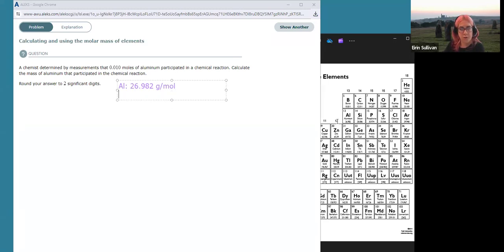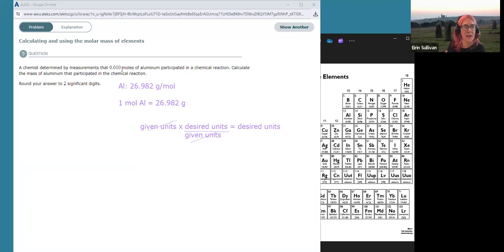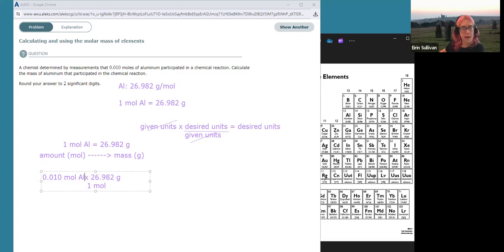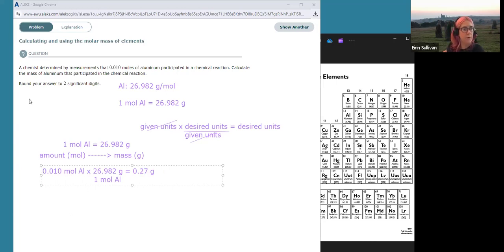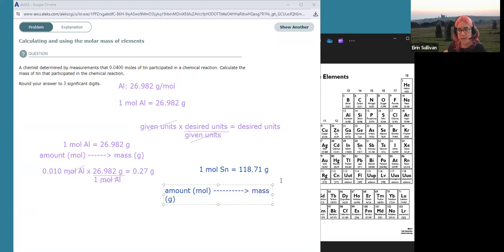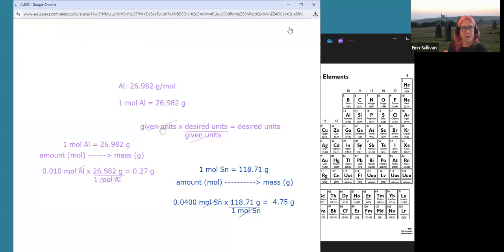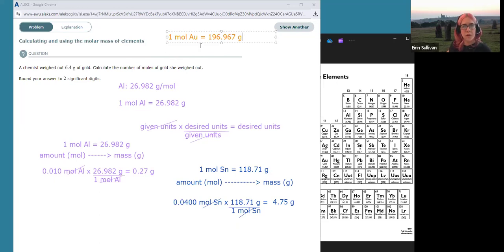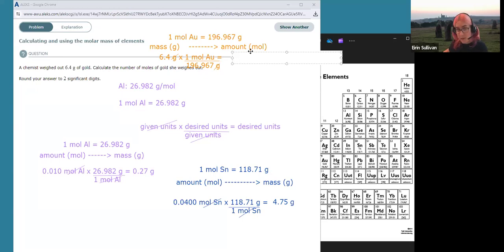ALEKS: Calculating and Using the Molar Mass of Elements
Worked examples of how to approach the ALEKS Goal Topic "Calculating and Using the Molar Mass of Elements".